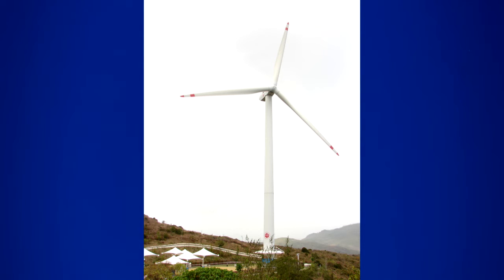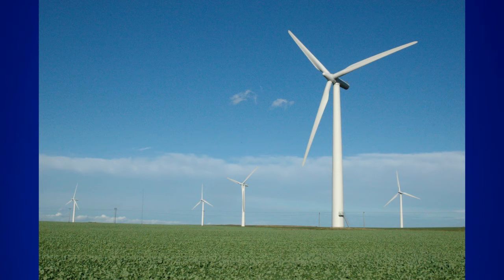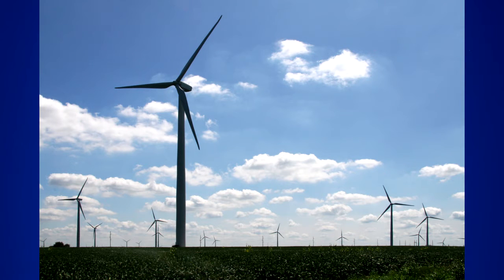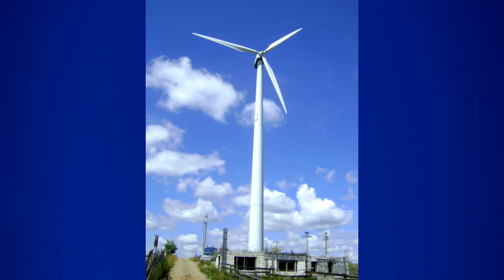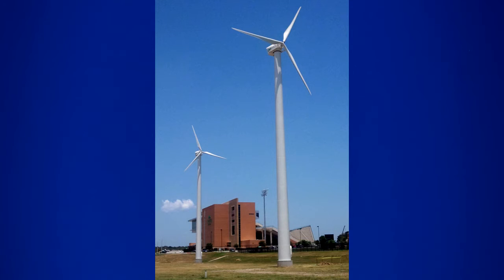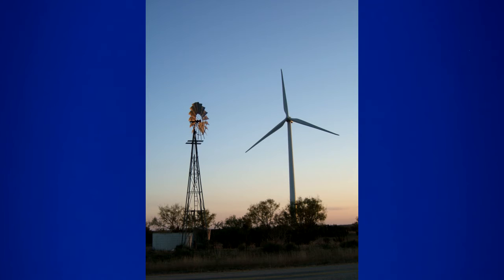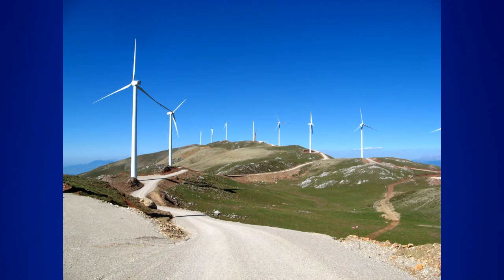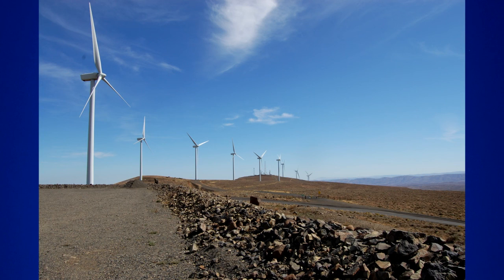12 Suprising Facts About Wind Energy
They're pretty big.